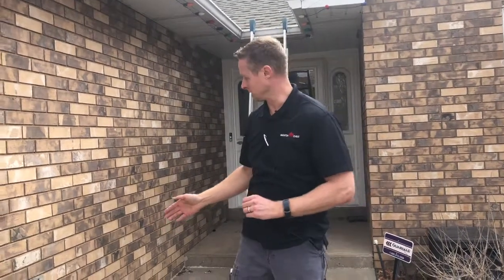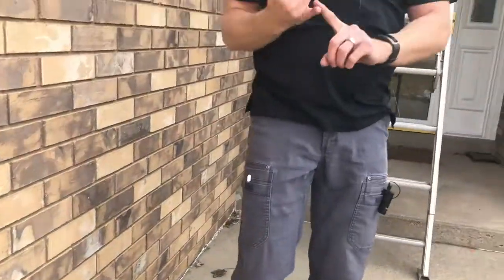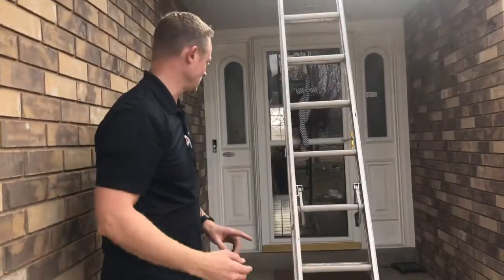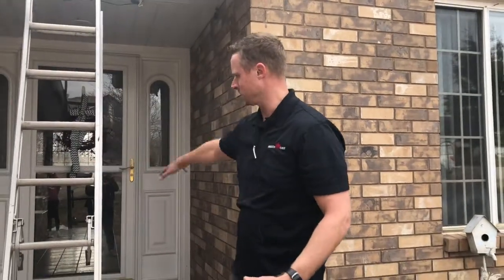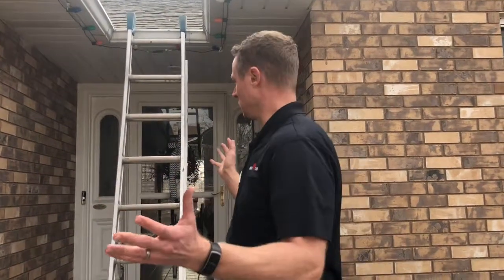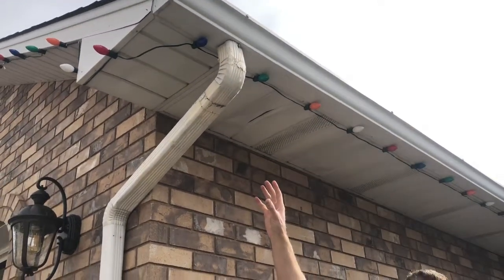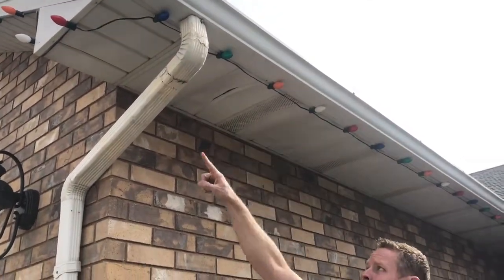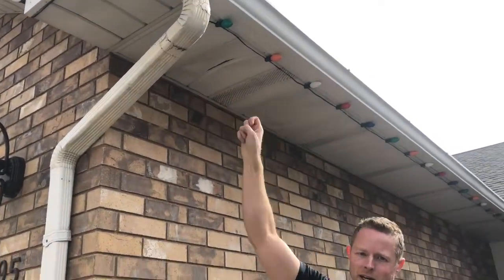DIY HEAT CABLE | STEP 3 | CHOOSING A POWER SOURCE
So you need heat cable on your roof. Don't forget, you'll need to plug it in somewhere! We chose to install a brand new power source on this project, but we will show you a few more options that you may find on your own home.